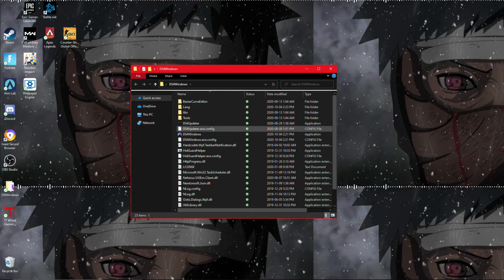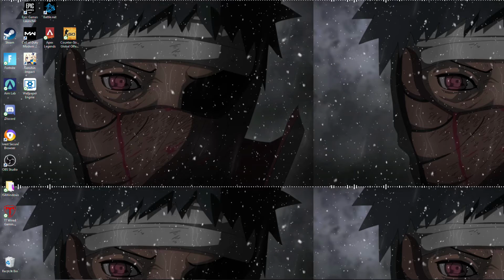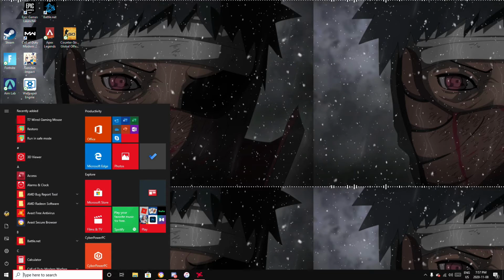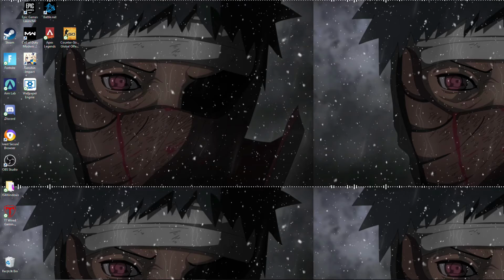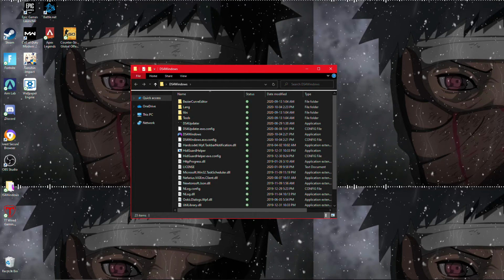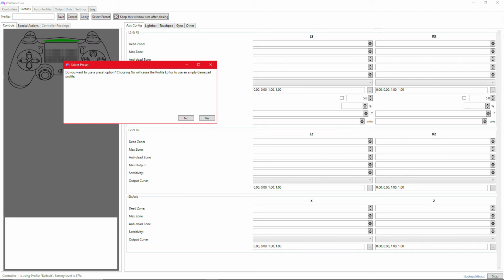Why DS4 Windows Isn't Working For You!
This is how to fix DS4 Windows if its not working for you! (Bug Fix).